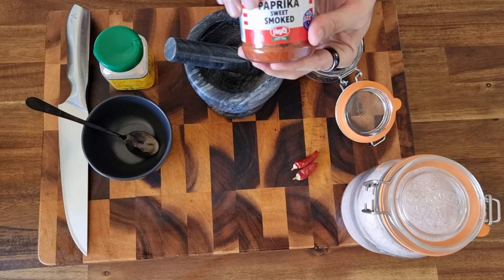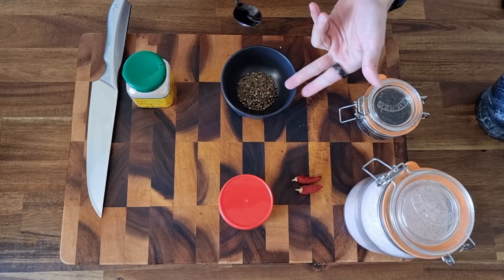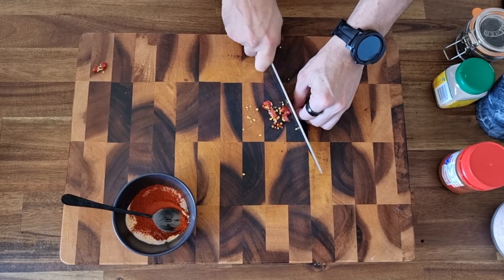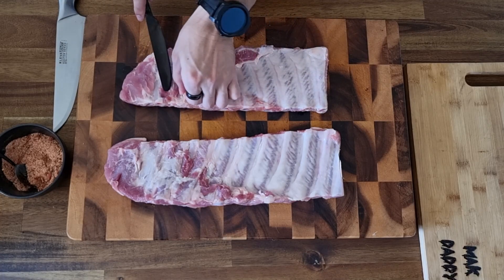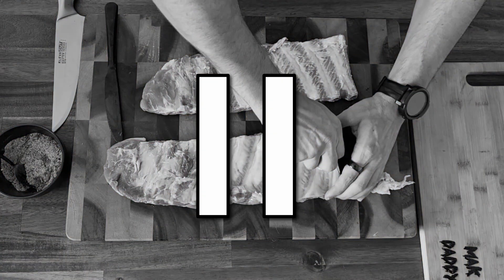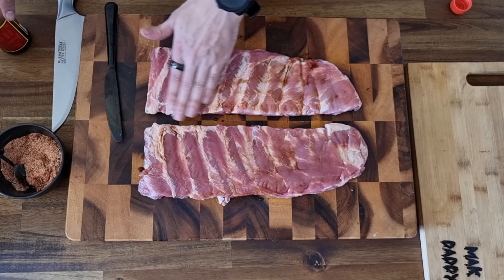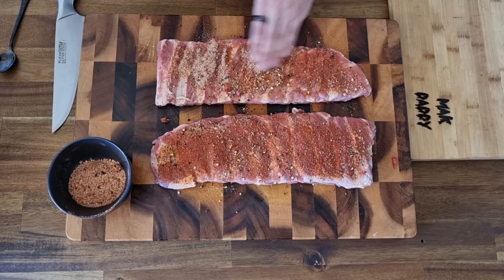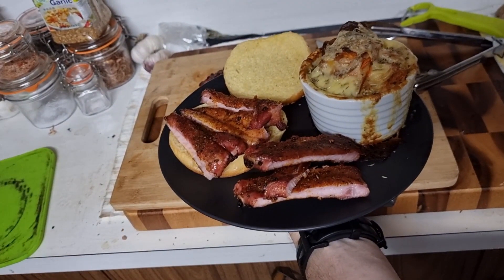Cooking Pork Spare Ribs! (Tutorial)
This time, it's a little different than usual, but I decided to make some good ole Pork Spare Ribs on my trusty grill, this came out AMAZINGLY so I hope you enjoy this little tutorial!